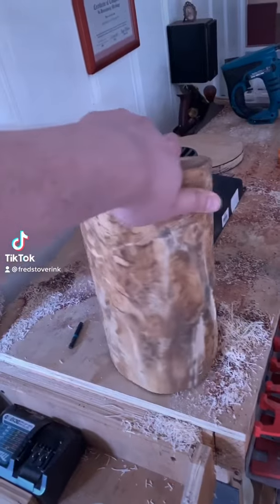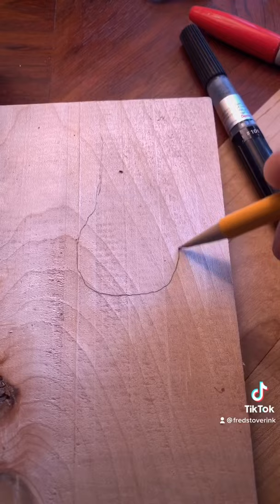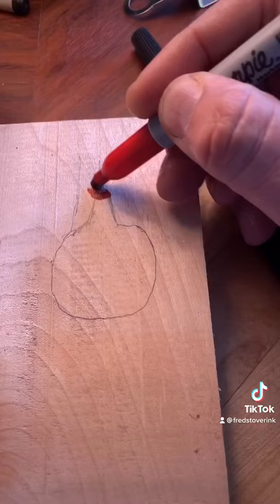Woodturning Christmas Lamp pt. 1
Using a log of Ash (I think), I'm going to turn a Christmas Lamp.